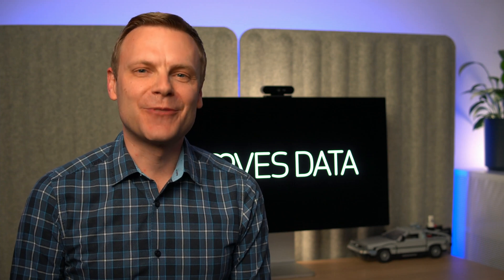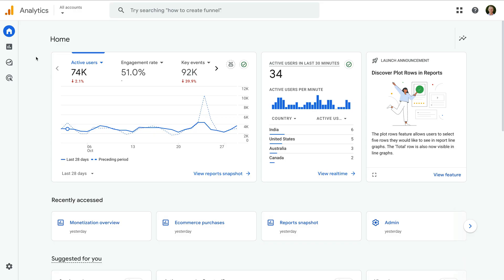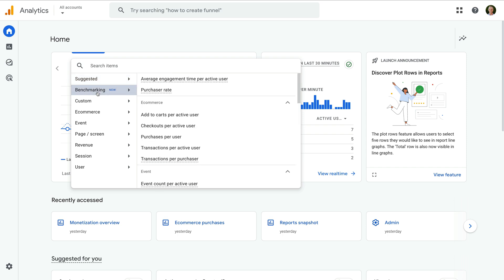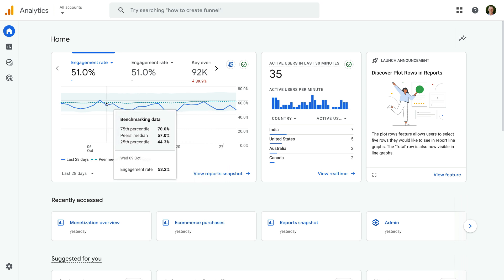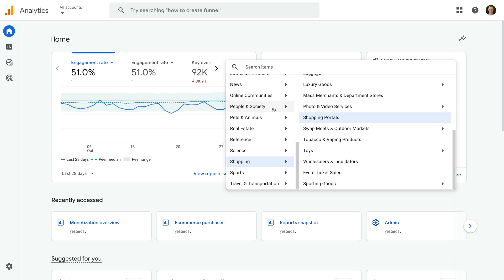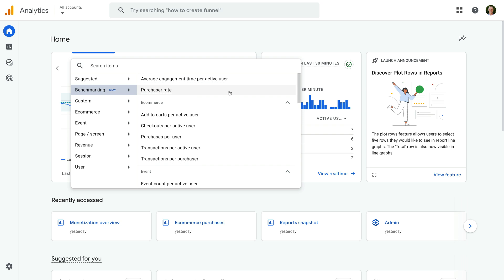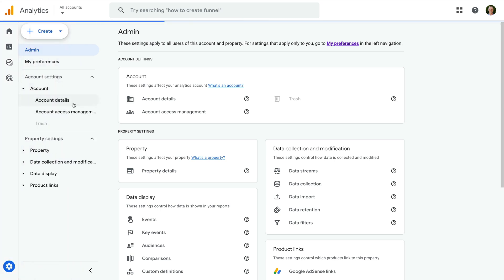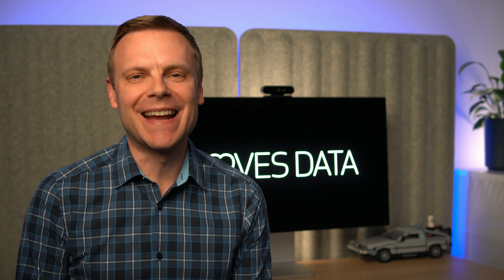Google Analytics Benchmarking Metrics // NEW in GA4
In this video, you'll discover the new benchmarking feature in Google Analytics, which allows you to compare your website’s performance against Google’s benchmarks. This powerful tool helps you see if your site is performing above or below average in key areas. Benchmarking was previously available in older versions of Google Analytics, and now it’s back, fully integrated into your existing reports. You’ll learn how to access and use the feature, explore different metrics like 'Engagement Rate' and 'Purchaser Rate', and understand how to choose the right peer groups for your business. If the feature isn’t available in your reports yet, you’ll also find out how to check and enable it in your account settings. Start using benchmarks to optimize your website and stay ahead of the competition!

JUMP TO A TOPIC:
00:00 Introduction to Google Analytics benchmarking
00:38 Viewing benchmark metrics in Google Analytics
03:53 Check benchmark admin settings
04:28 Next steps